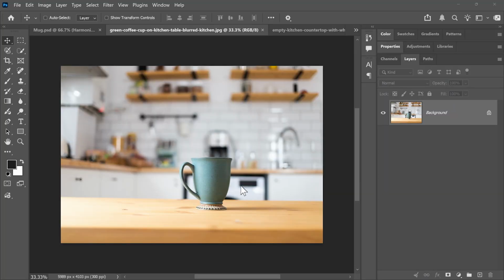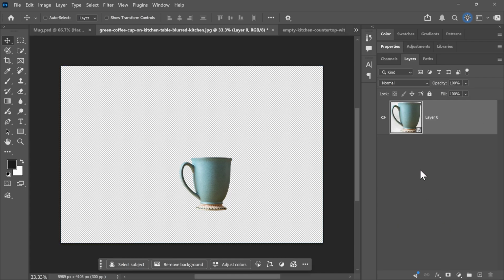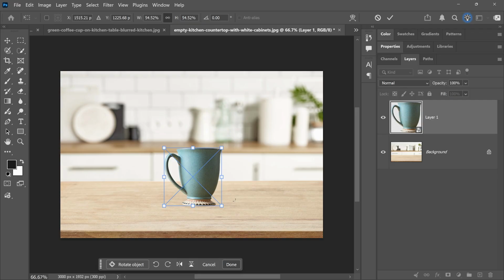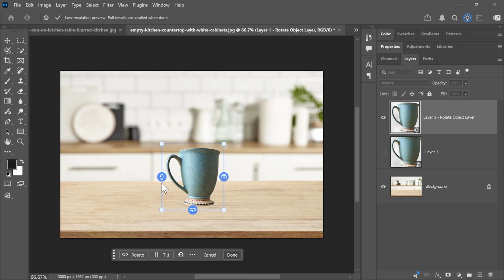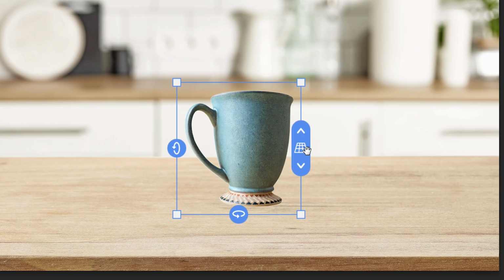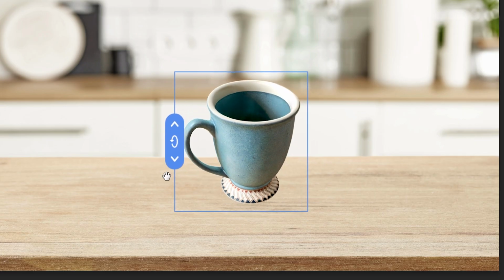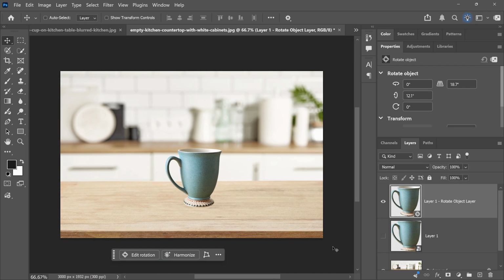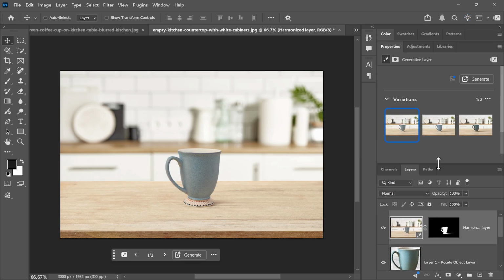(NEW!) Rotate Objects in 3D | Photoshop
In the April 2026 update, Photoshop got a new feature called Rotate Object, that allows you to turn a pixel layer into a rotatable 3D object.

In 2 minutes, learn how to use this feature, and how to combine it with the powerful Harmonize feature to instantly match your subject's perspective and lighting to any background.